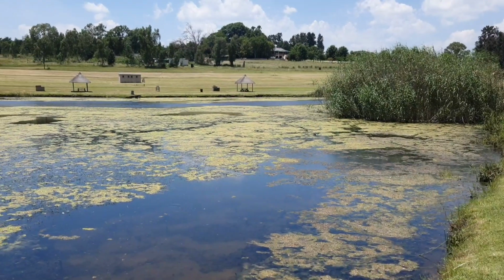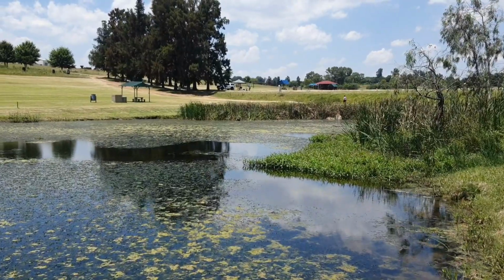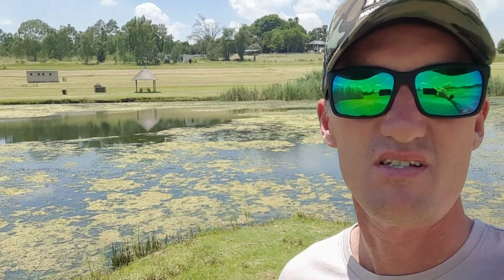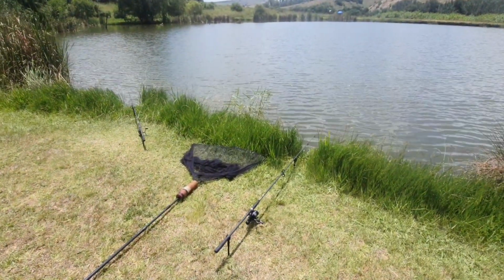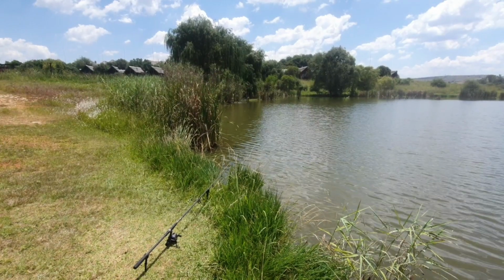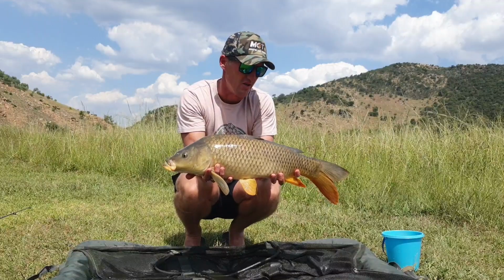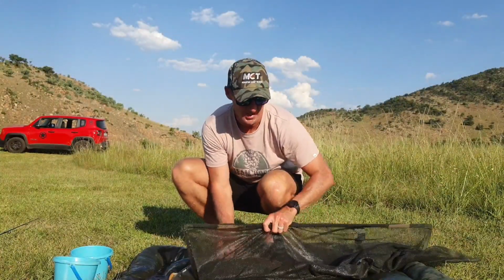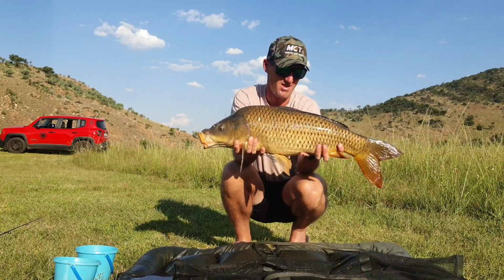Carp Campaign: Session 2 -Kloofzicht (Instagram poll session)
The day started with much-needed time spent with the family and ended in a successful half-day session. I could not decide between two venues, so I did a quick Instagram poll to decide on the venue. Options were between Kloofzicht and Gnu Valley Farm. It was an interesting set of events... With temperatures reaching well over 30 degrees celsius and camera overheating.

IF YOU ARE THE GUY I MET ON THIS SESSION, PLEASE SEND ME YOUR NAME. WE NEVER EXCHANGED NAMES...